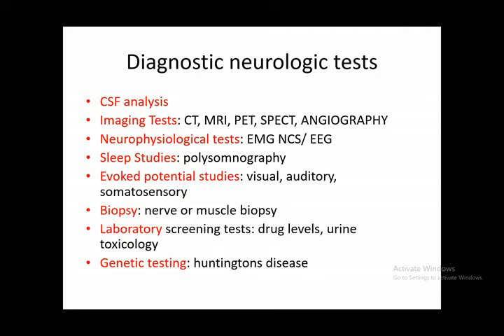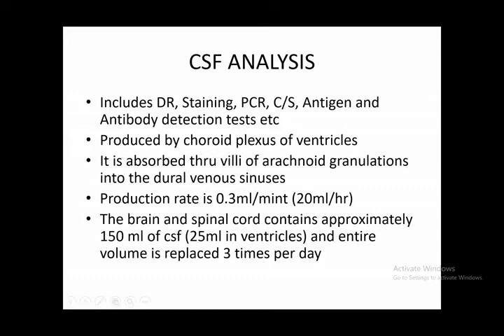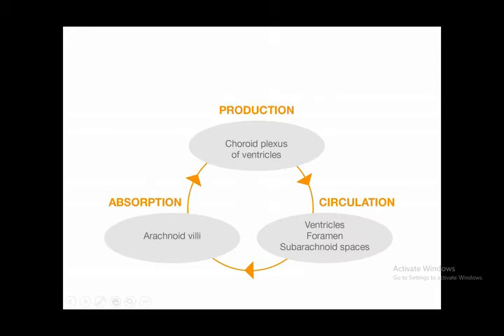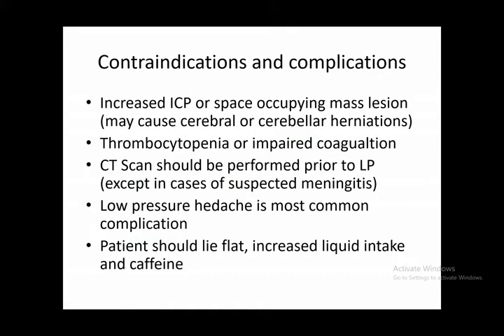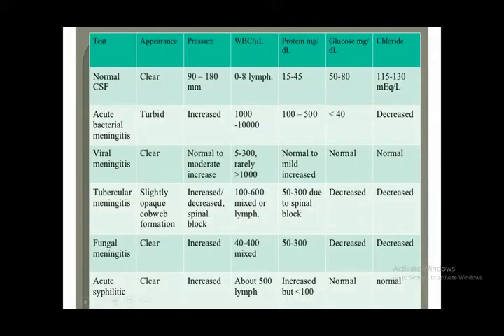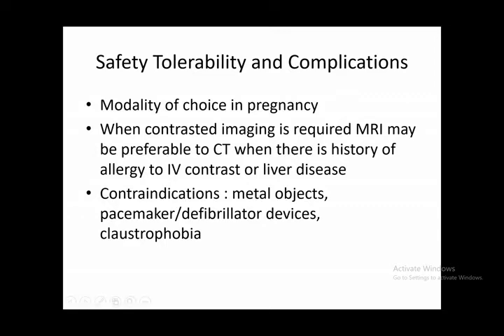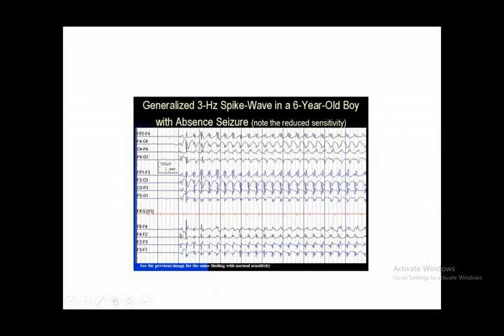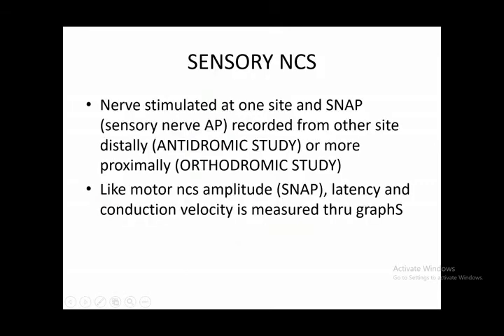investigations in neurological disorders